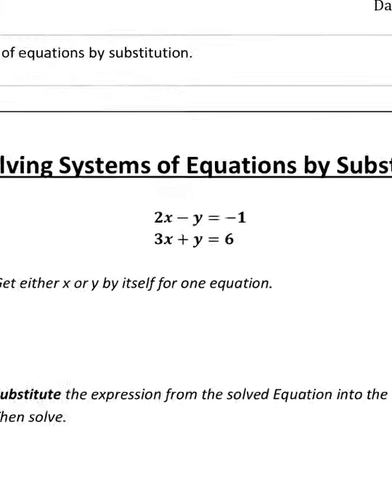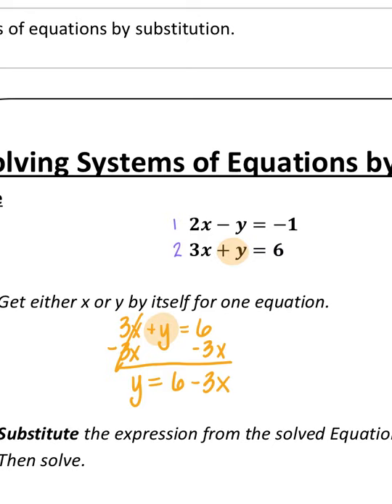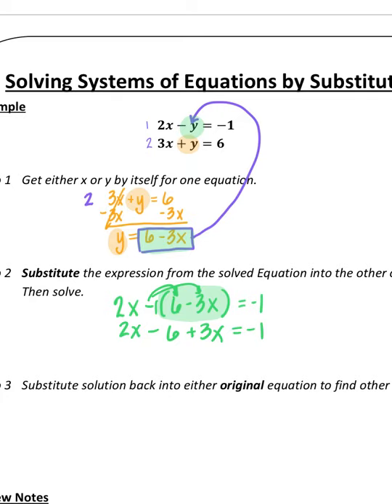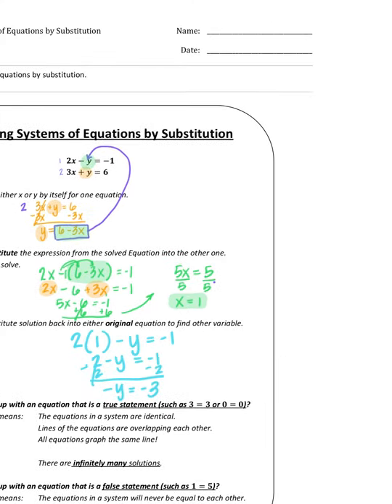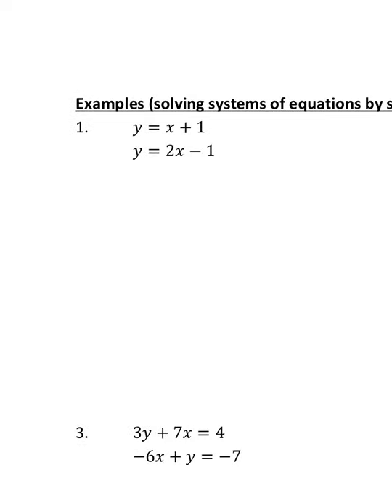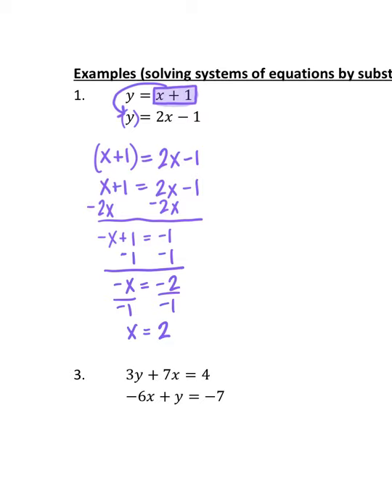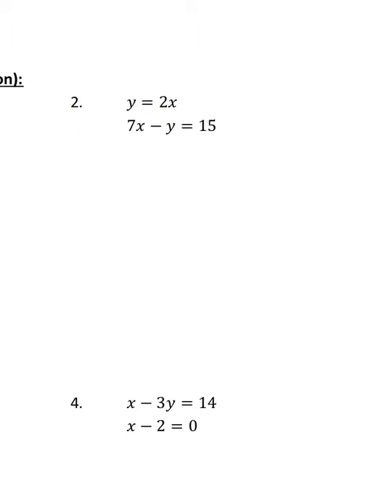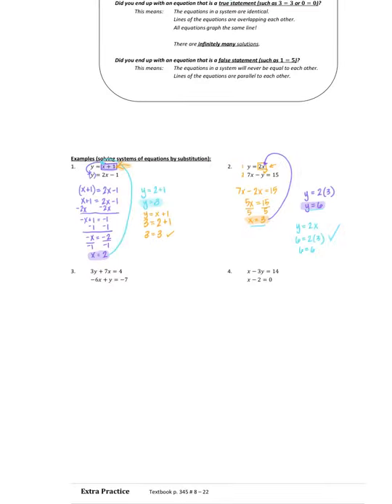Systems of equations substitution NOTES